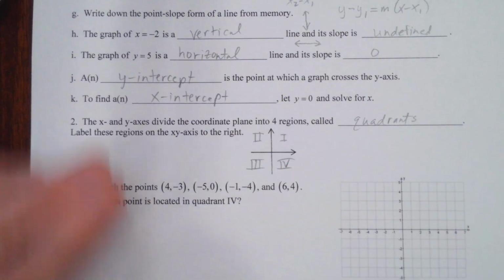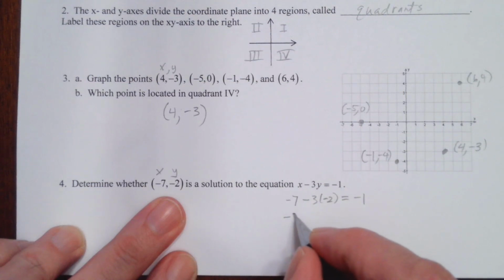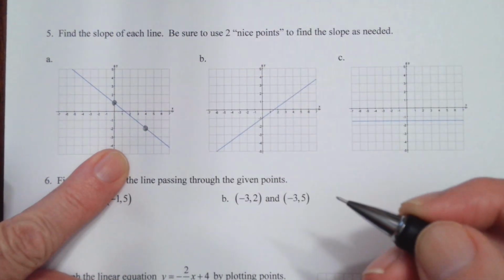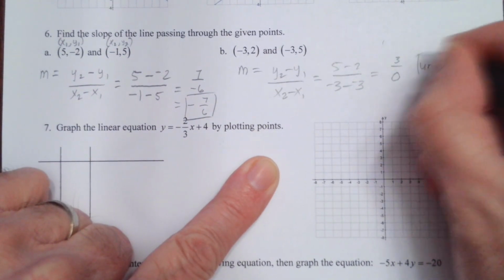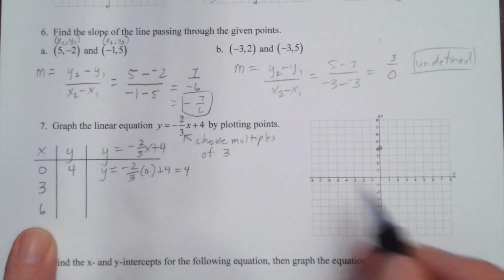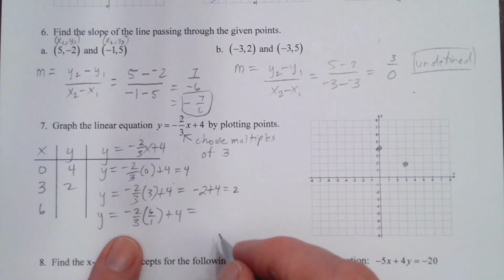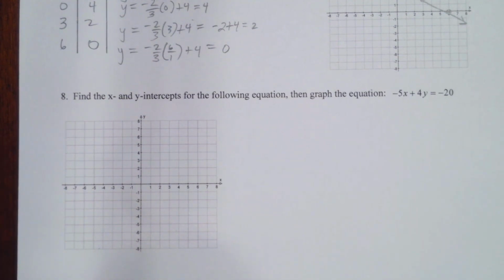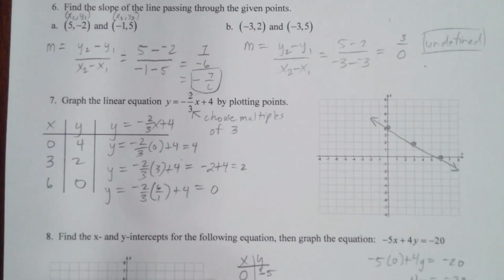Math1314 CoRequ Test 1 Review - Pt 3